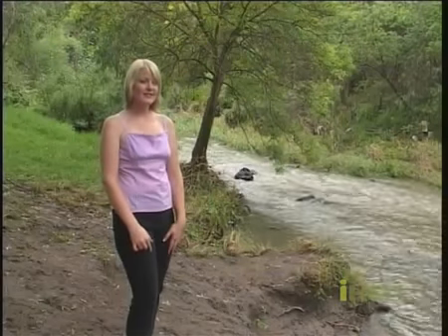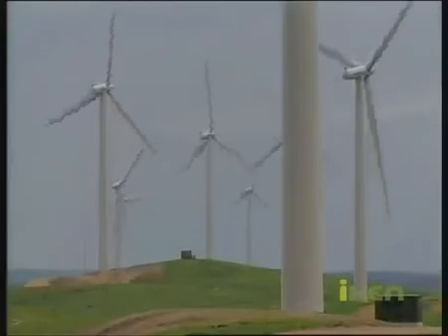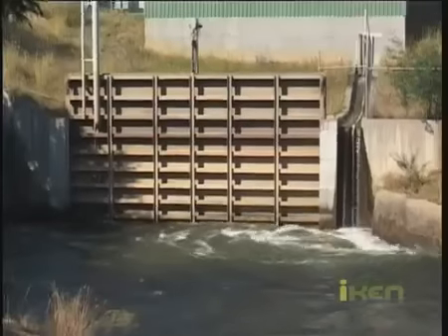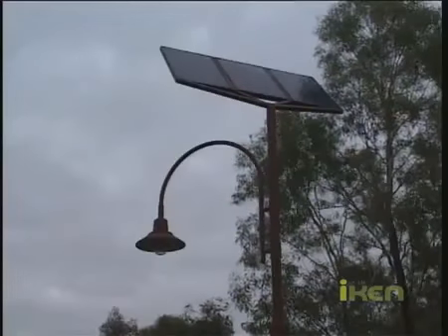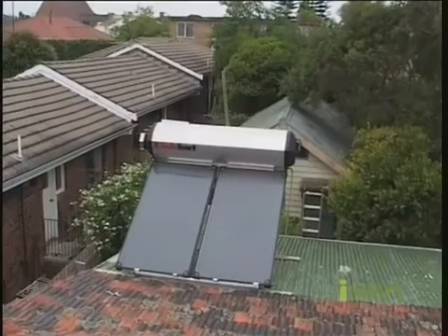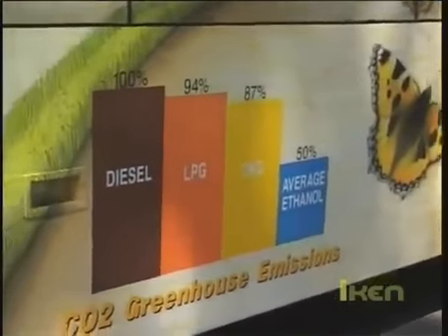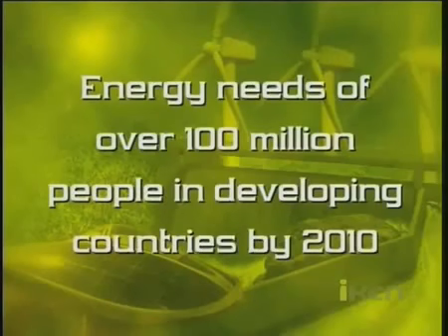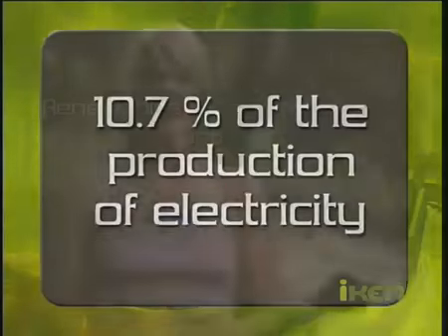Renewabl Energy.mp4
Renewable can deliver energy without pollution and toxic residues. Clip from The Energy Debate education pack produced by Team Video Productions.